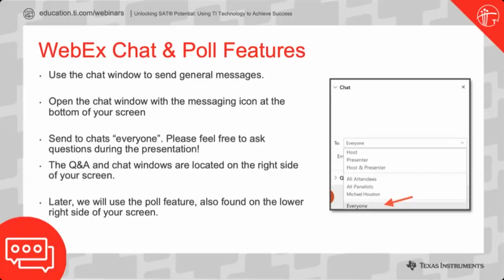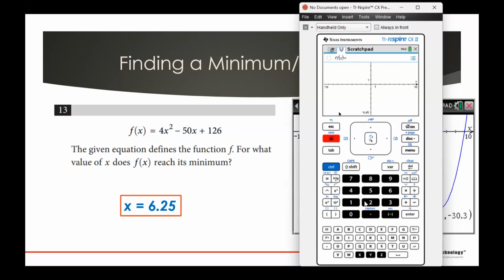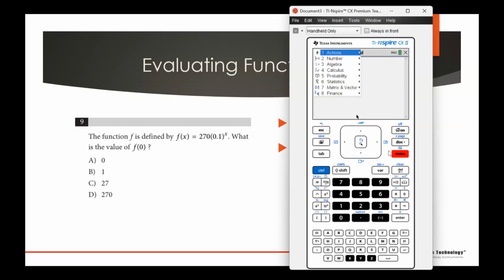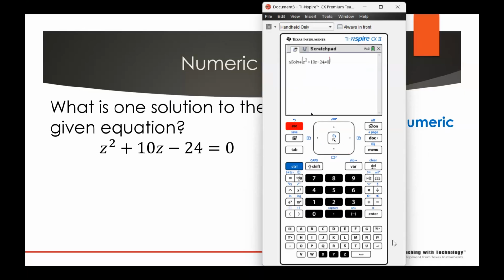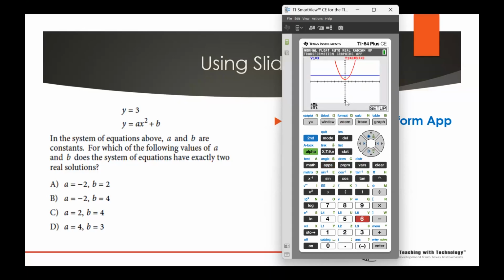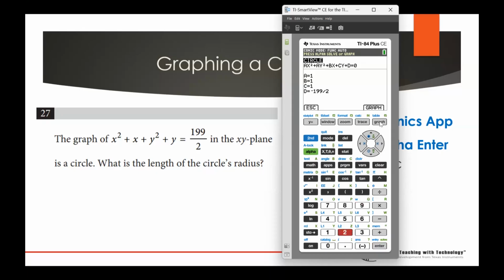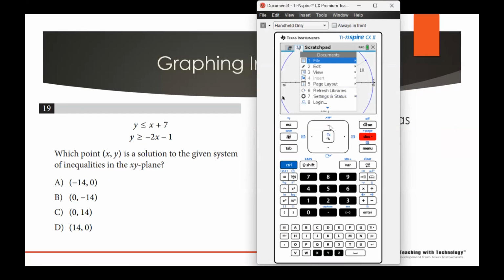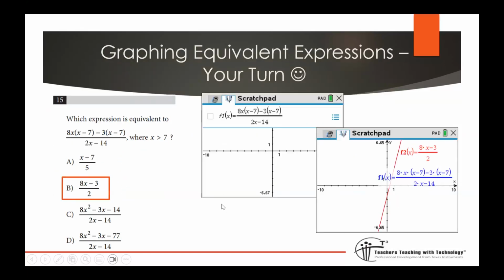Webinar: Unlocking SAT® Potential: Using TI Technology to Achieve Success